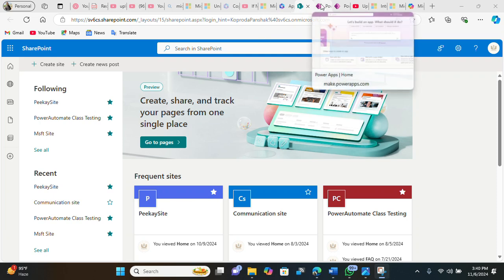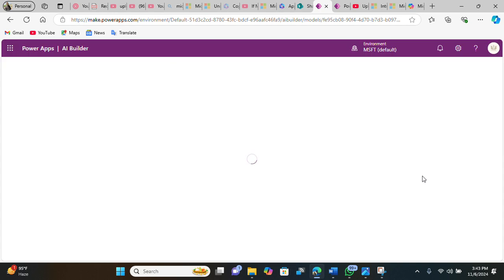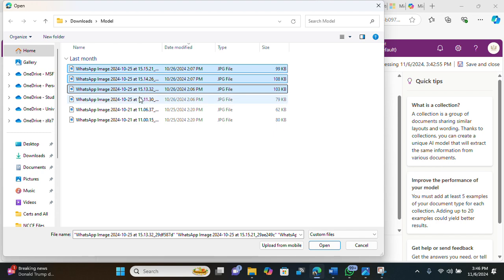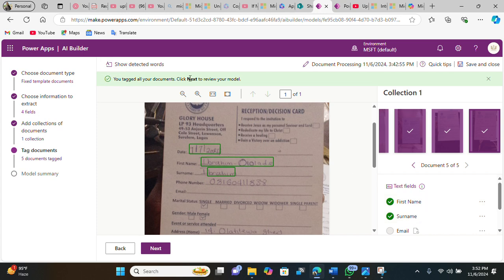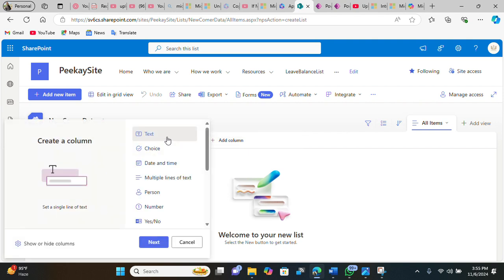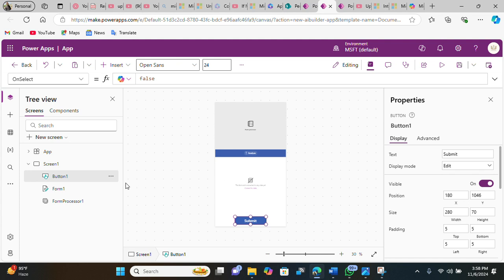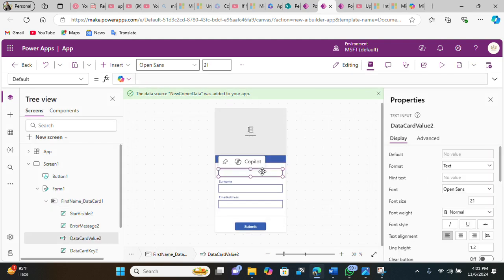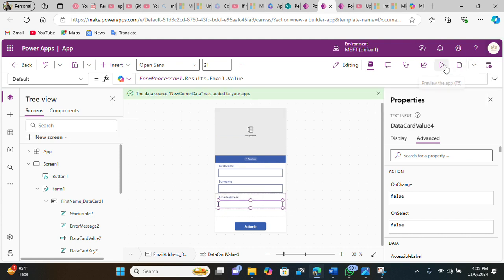How to Create an AI Builder Custom Document Application || 2024 || Power App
In this video, you'll learn how to leverage AI Builder's powerful capabilities to automate document processing and improve efficiency within your organization.